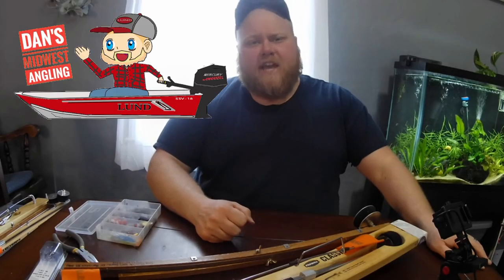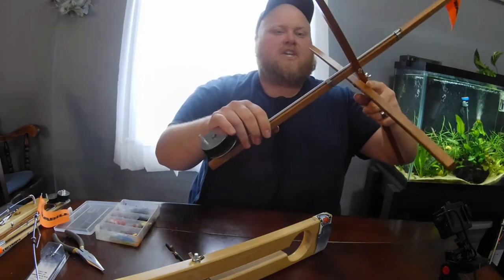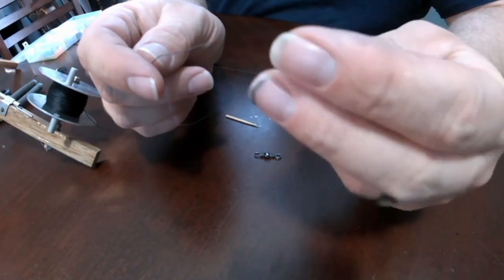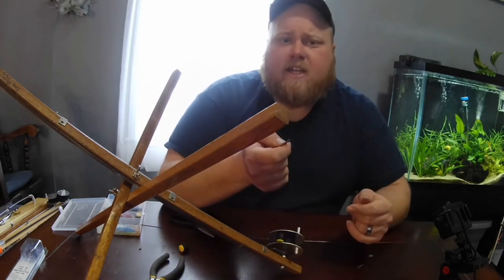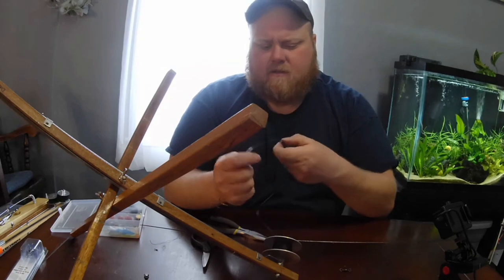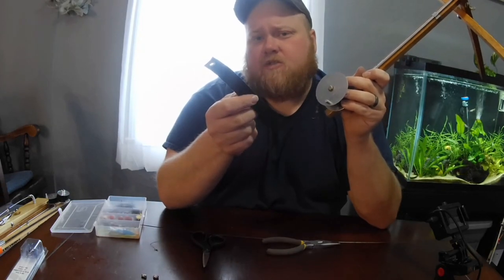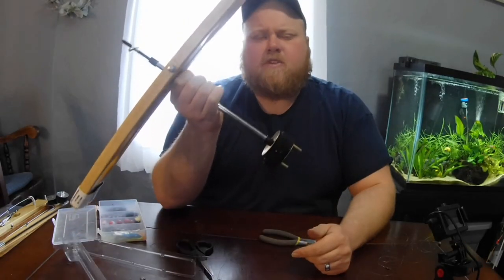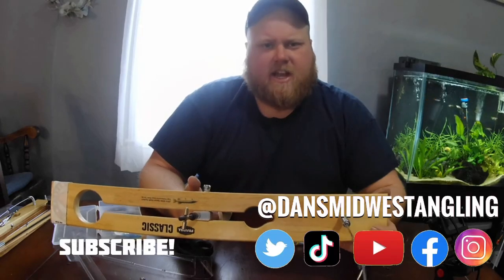How to Rig an Ice Fishing Tip-up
This video is a crash course in rigging a tip-up for ice fishing.  There are many ways this can be done of course, but this is simplest and most efficient way that I've found to rig tip-ups for walleye, pike, bass, stock trout, Lake trout, and burbot.

Frabill Classic Wood Tip-up:

Frabill Stick Tip-up

Reel Wraps:

Line Markers: